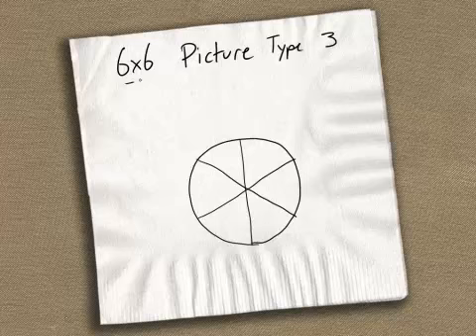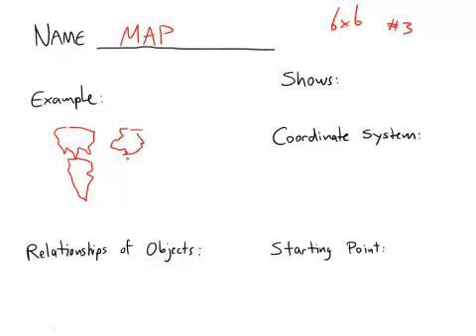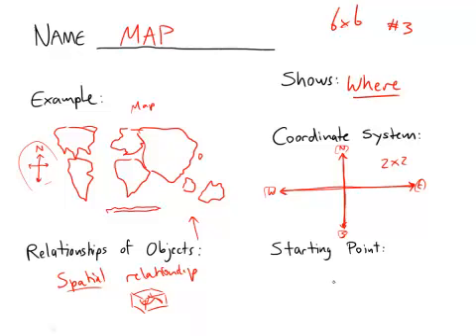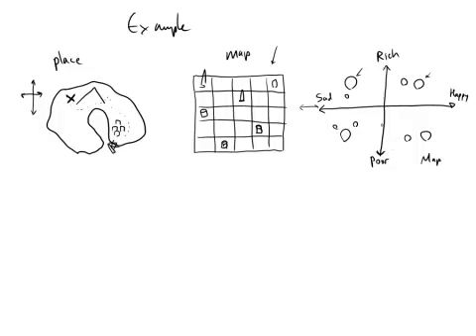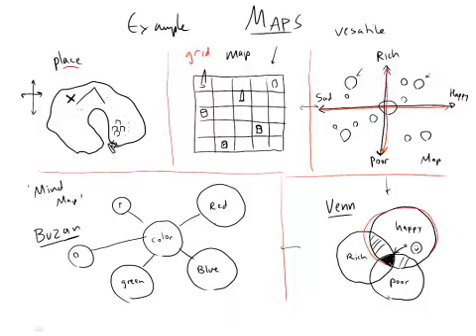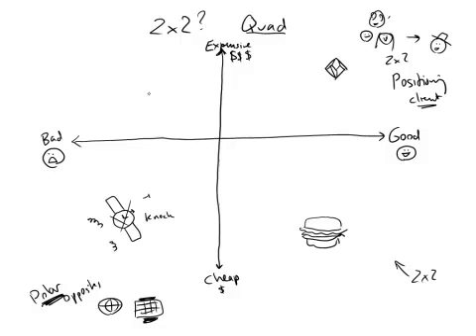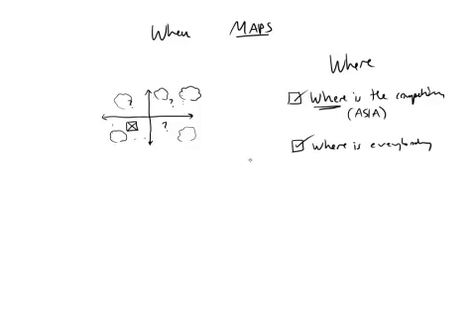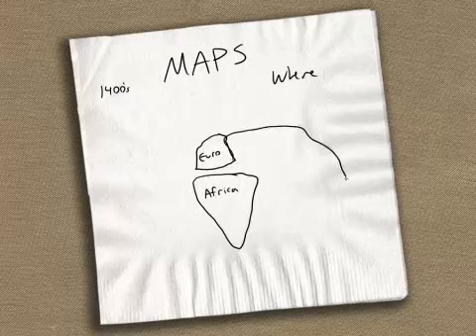S4 3 6x6 map